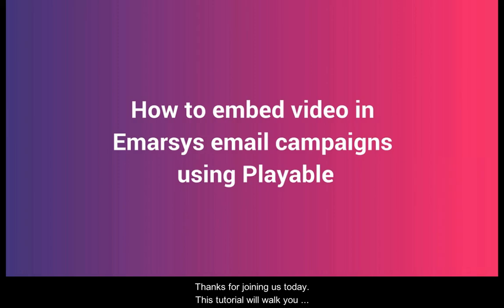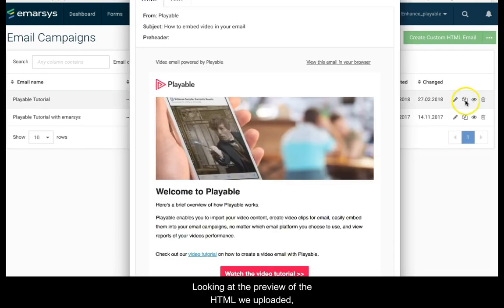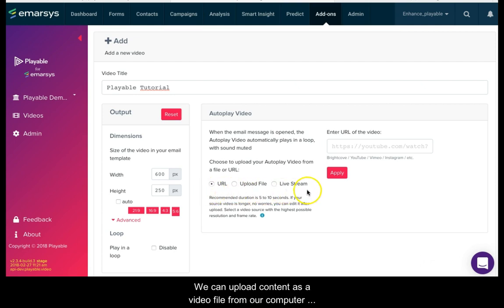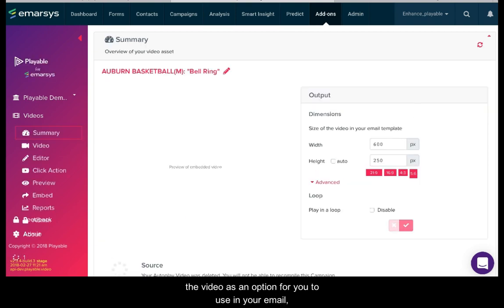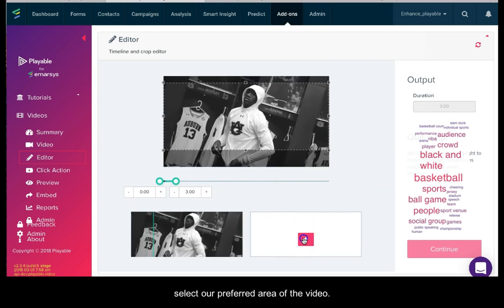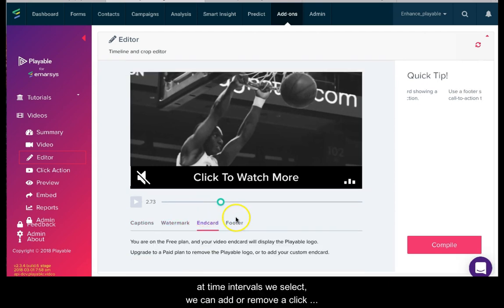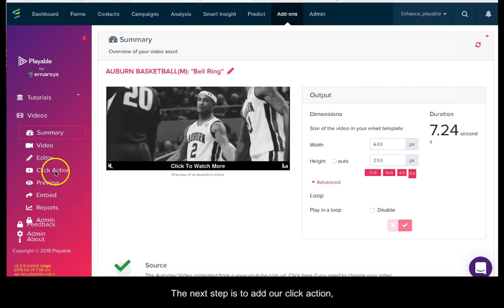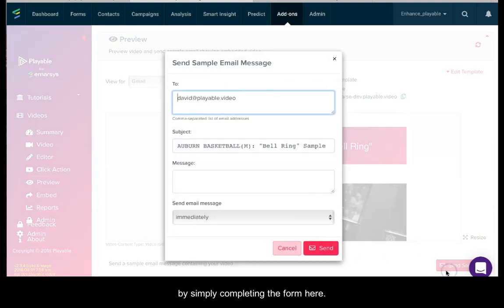Video Email - How to embed video in email with Emarsys and Playable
How to embed video in Emarsys email campaigns with ease, using Playable. This tutorial walks users through the process of creating a video clip and then embedding it in an Emarsys email template, ready for sending by Emarsys. For full details of how to embed video in your Emarsys email campaigns please visit Playable